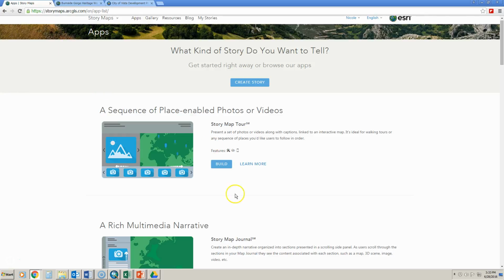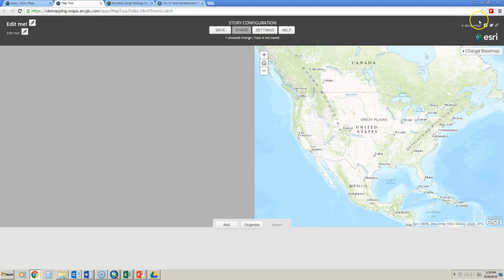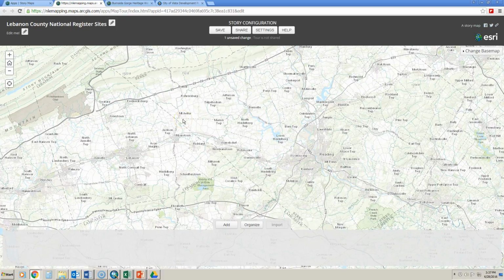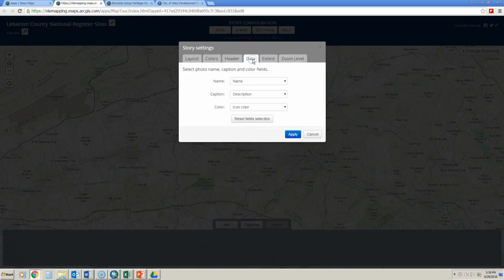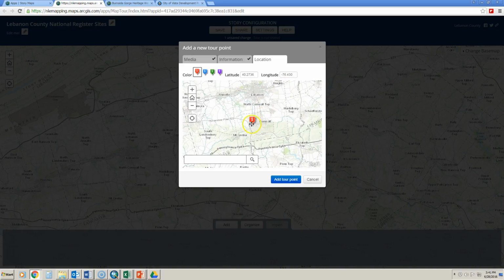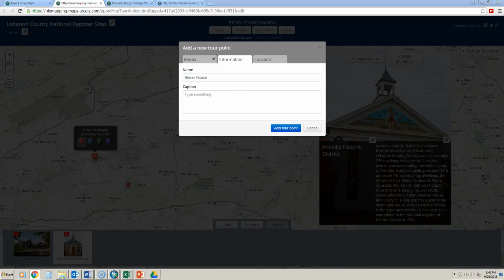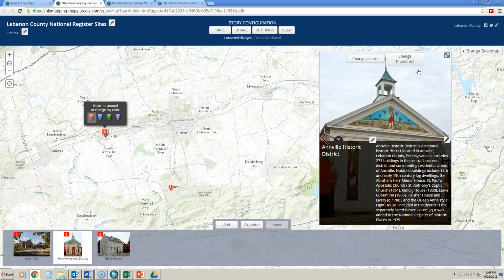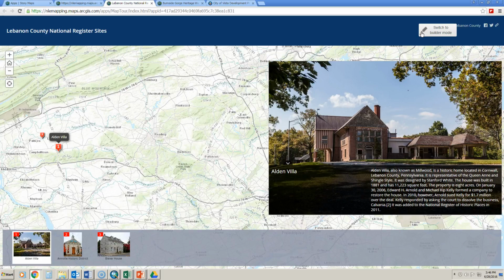StoryMaps: How to Use the Map Tour App